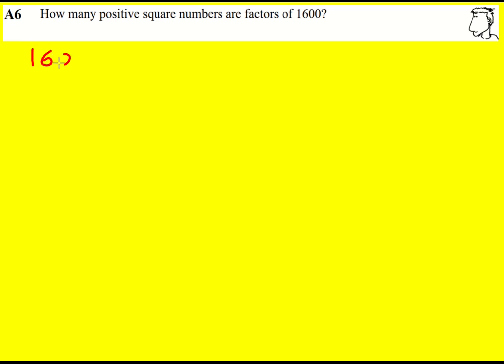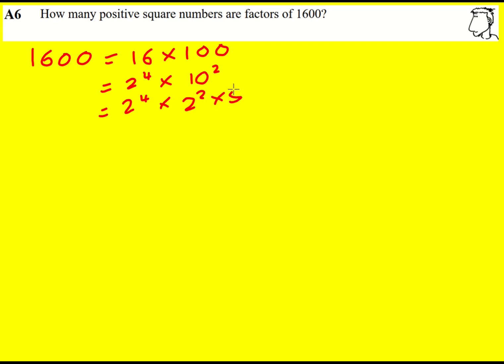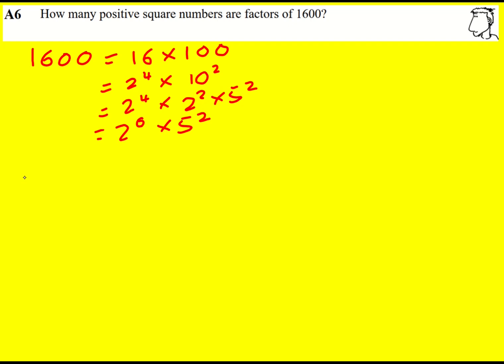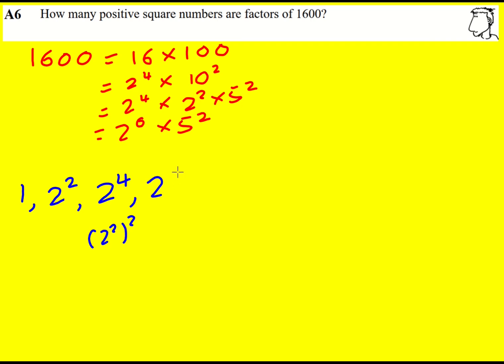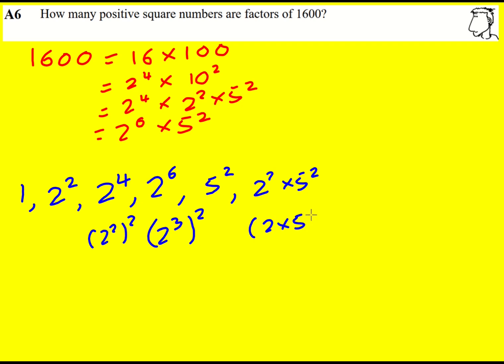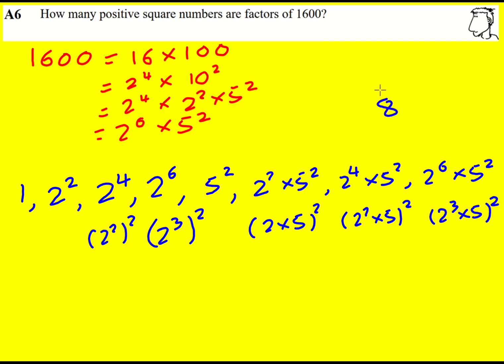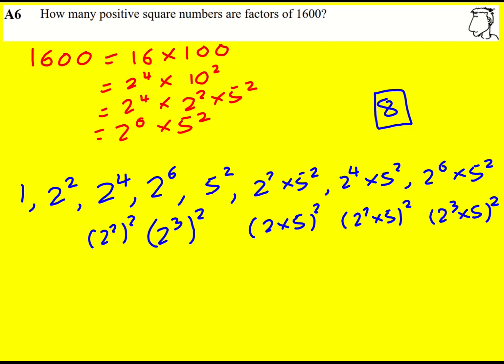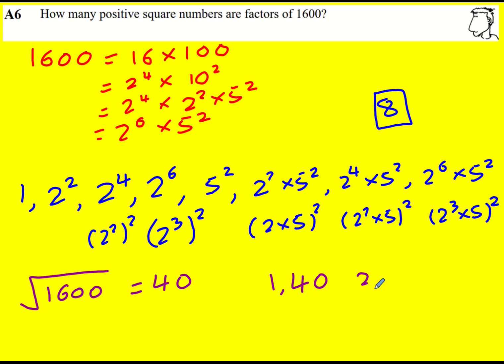JMO 2008 qA6 (UKMT Junior Maths Olympiad)